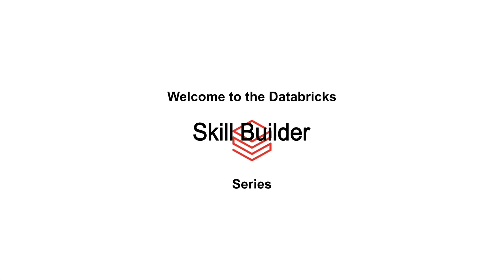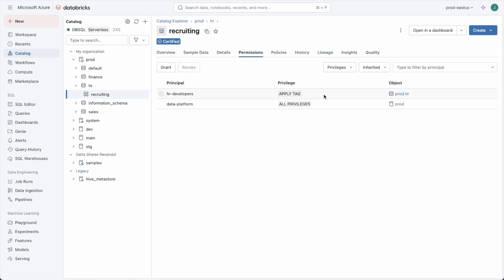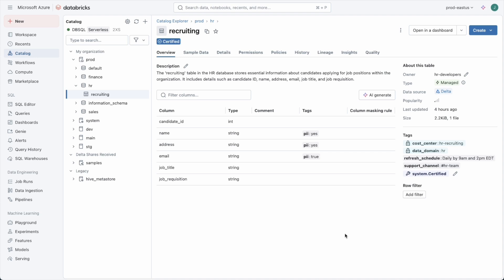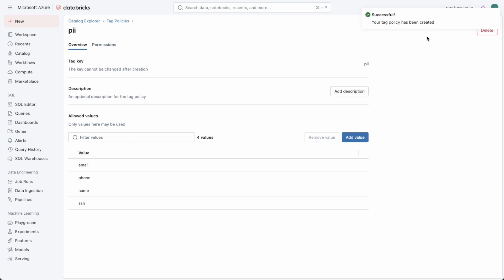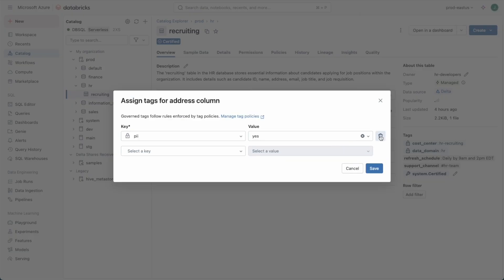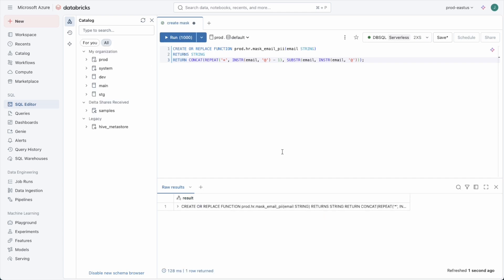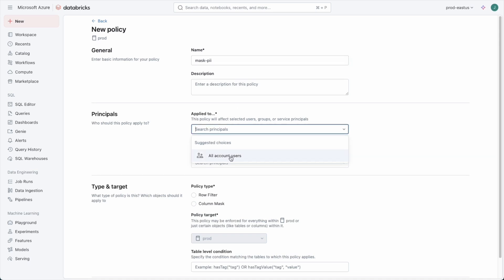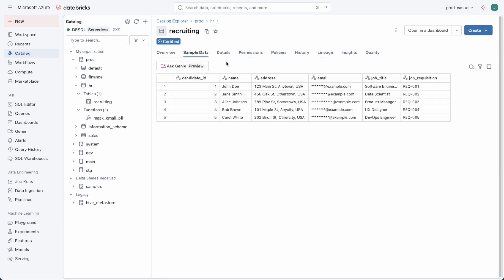Using Tag and ABAC Policies to Achieve Fine-Grained Governance Requirements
• Turn on ABAC tag policies
    • Use and apply tags
    • Create tag policies
    • Create and apply masking functions